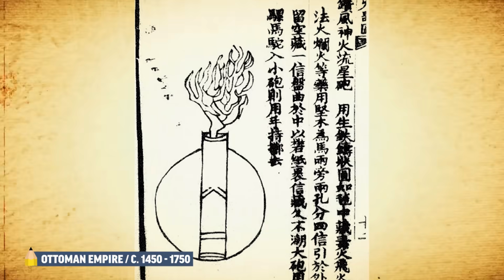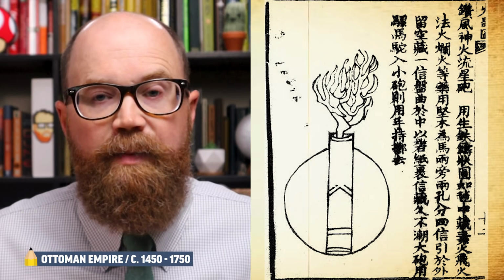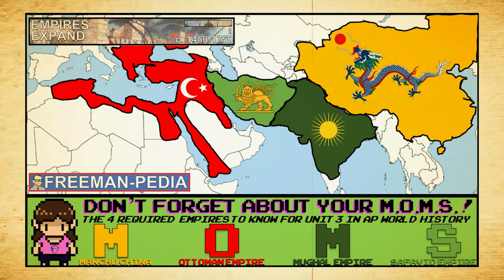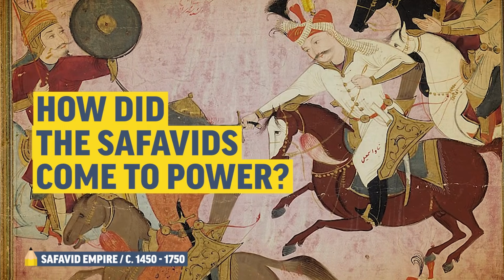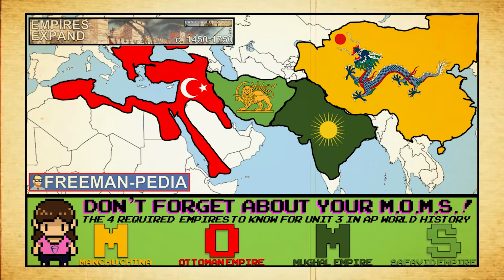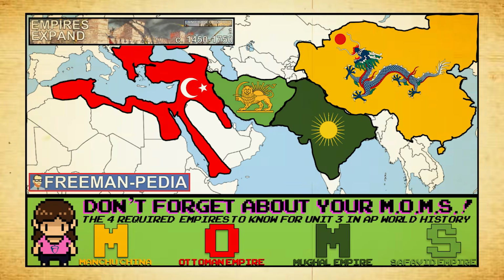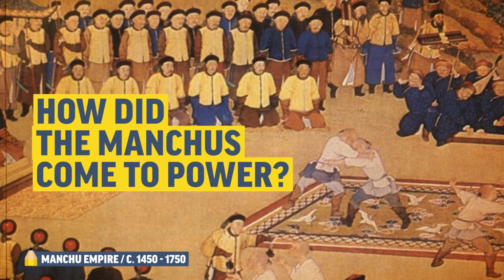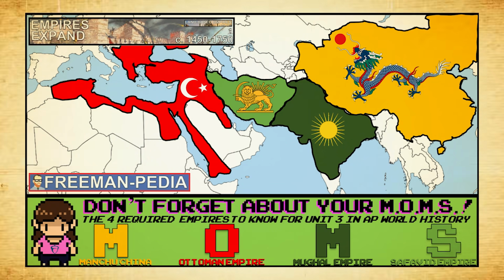UNIT 3: LAND BASED EMPIRE REVIEW (AP WORLD HISTORY)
Let's review EVERYTHING you need to know about Unit 3: The LAND BASED EMPIRES in AP World History: Modern. This video runs you through EVERYTHING you might see on a Unit Test in your AP World Class OR on the ACTUAL AP World History Exam this May.

Need more help? Want a study guide for this unit? How about a key to that Study Guide? All of this AND MORE can be found in my ULTIMATE REVIEW PACKET